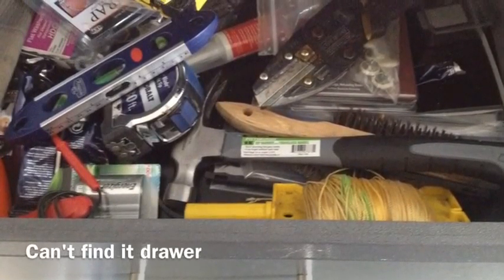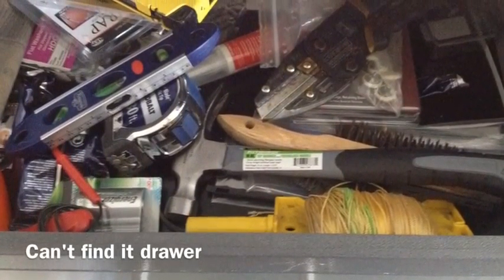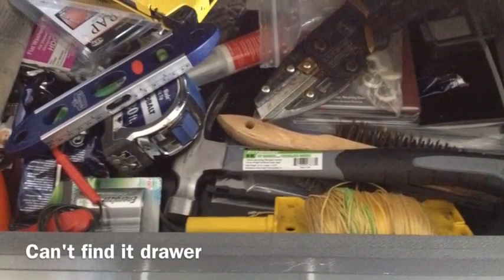Home Drawer - cgreen